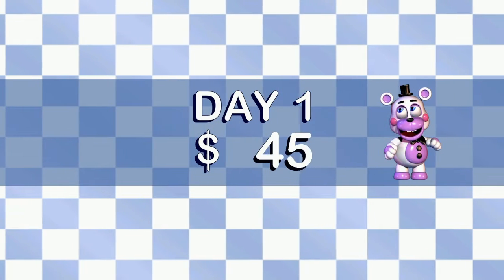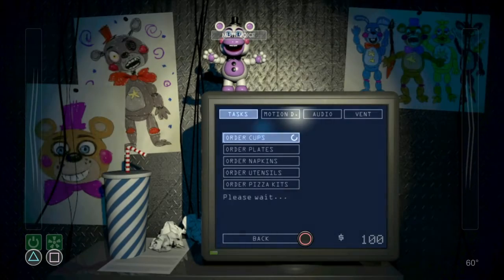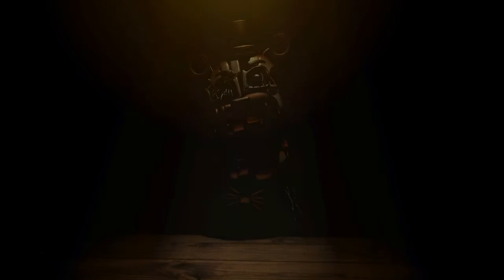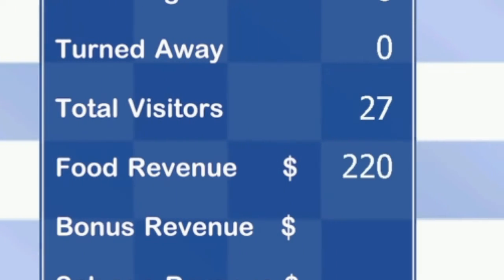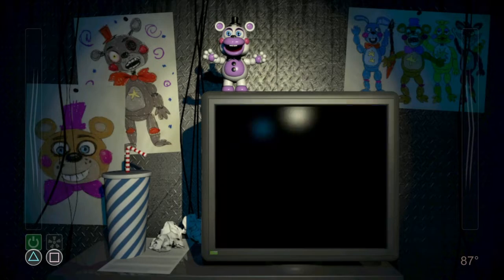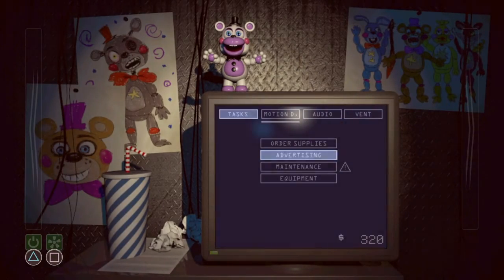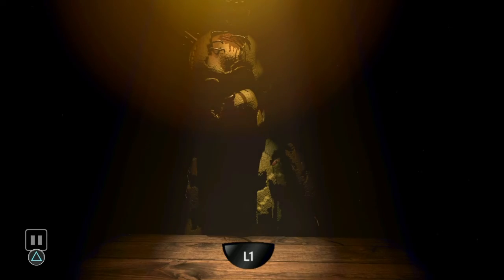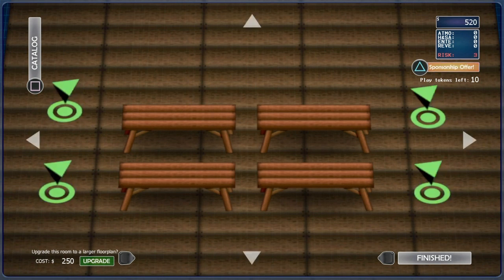Attempting the "NO BUY" Challenge in Freddy Fazbear's Pizzeria Simulator (Part 1)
Tonight I attempt the No Buy Challenge in Fnaf 6! This means I can't buy a SINGLE THING (not spend any money). This includes Animatronics, Decorations, Equipment, Minigames, and More!  ROAD TO 1K!

Timestamps:

Monday: 0:00

Screw You: 2:16

Tuesday: 3:18

You Suck: 6:21

Wednesday: 6:48